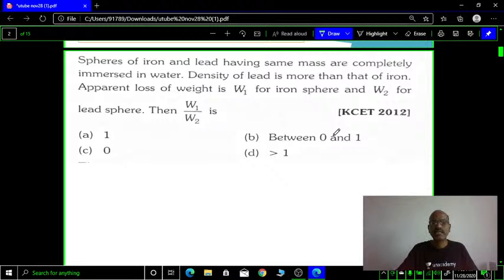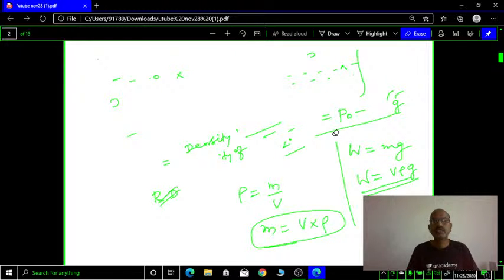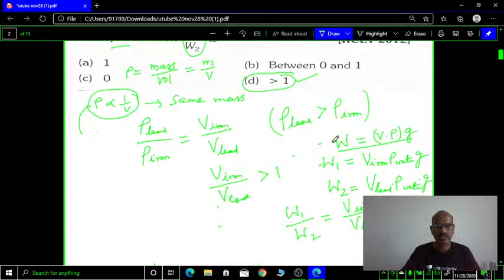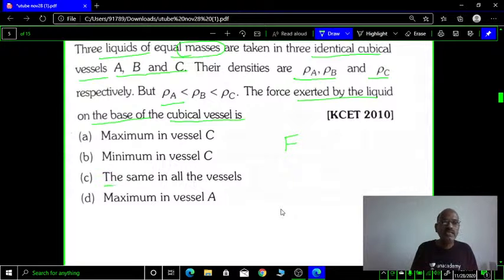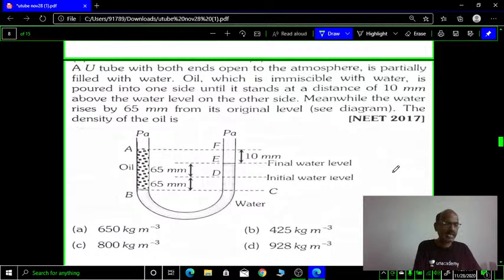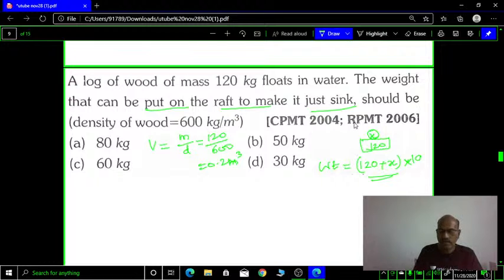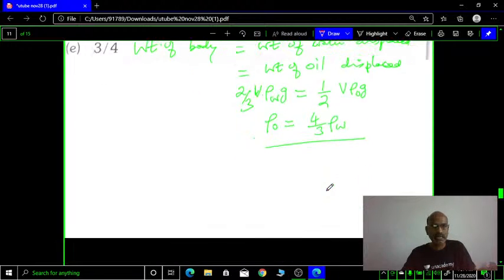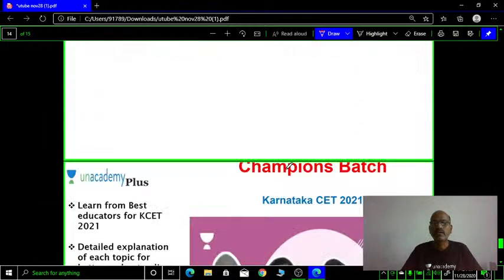Unacademy KCET | Fluid Mechanism | Physics | Class - 12 | Lecture - 1 | Crack KCET 2021/22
"Unacademy KCET | Fluid Mechanism | Physics | Class - 12 | Lecture - 1 | Crack KCET 2021/22  | Vetrivel Sir | Crack KCET 2021/2022 with Unacademy | Karnataka CET | Vetrivel Sir

R.Vetrivel is one of the top Educators in the Unacademy KCET Categories. He has 29 Years of Experience in teaching students of Tamil Nadu, Andra Pradesh & Karnataka CET. In today's session,  Sir will take you through the Important topic of Fluid Mechanism, that helps you to crack KCET 2021. Watch the video to know all about the topic. Let's Crack KCET together!!

1. Learn from your favorite teachers
2. Dedicated DOUBT sessions for KCET 2021 & 2022
3. One Subscription, Unlimited Access to Live Online Classes and Videos
4. Real-time interaction with best-in-class teachers
5. You can ask doubts in live online classes
6. Limited students in each KCET Online Class
7. Download the videos & watch offline

✅For all the new learners of Unacademy, use the code ""VETRILIVE"" to get the subscription for 1 month at Rs.2250/- to get access to the premium content.